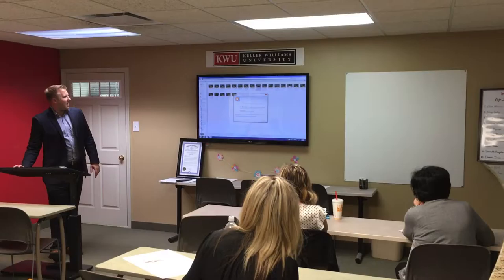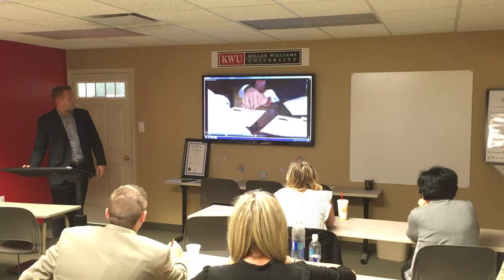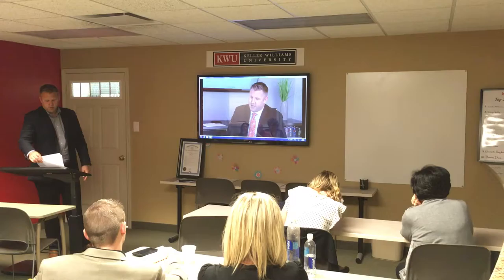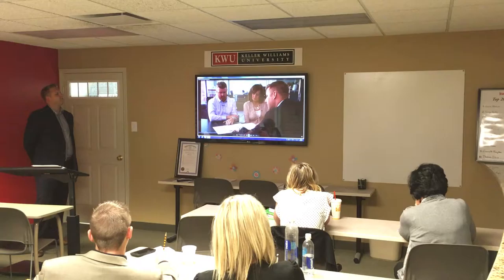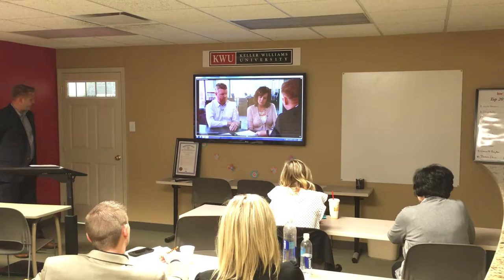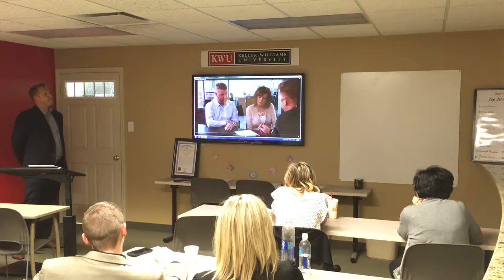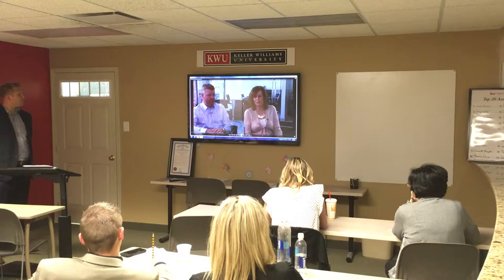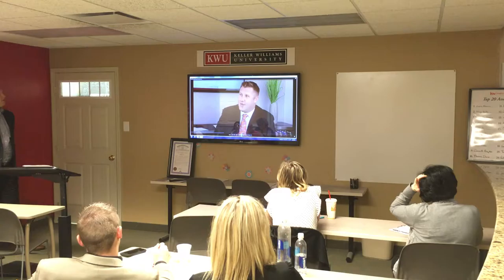Jeff Glover teaching listing presentation at Keller Williams Great Lakes.